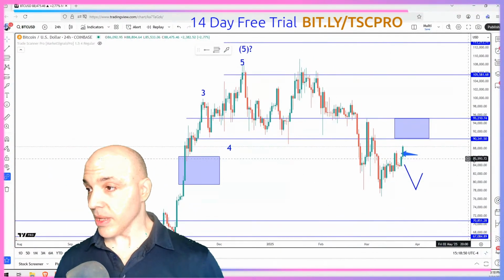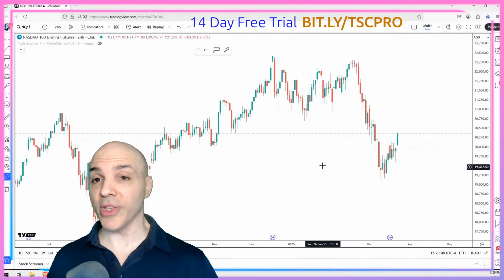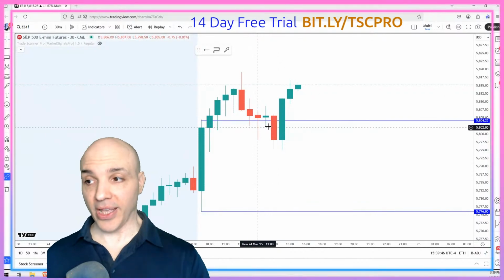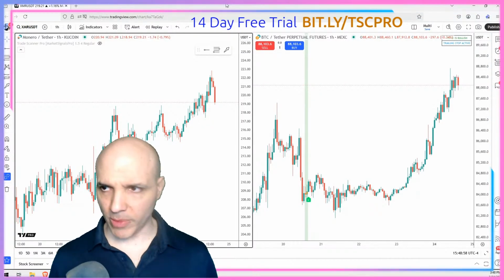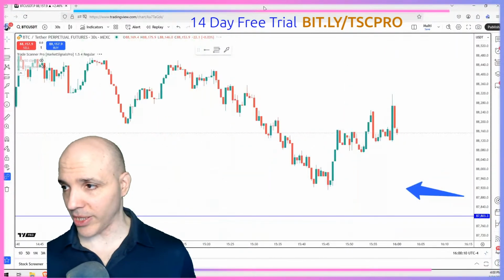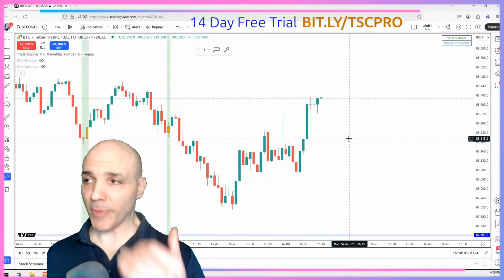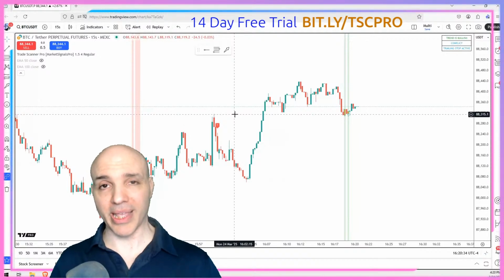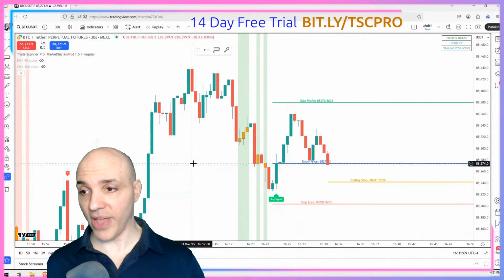Weekly Forecast: Bitcoin, NQ, ES, Alts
In this stream, I demonstrate how to use two simple components, trend and support/resistance levels to arrive at a trade idea. Then I show how to use the Trade Scanner Pro to confirm the idea and manage the position as it fluctuates between the stop loss and profit objective.